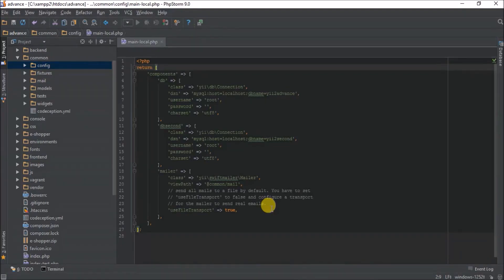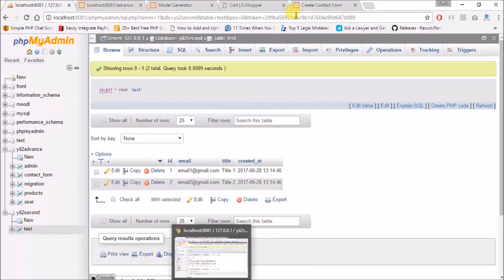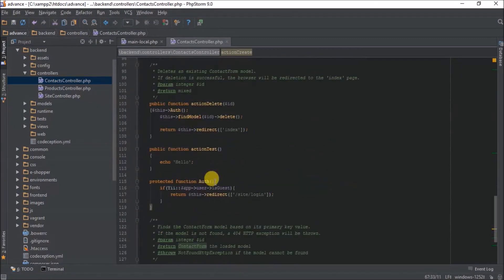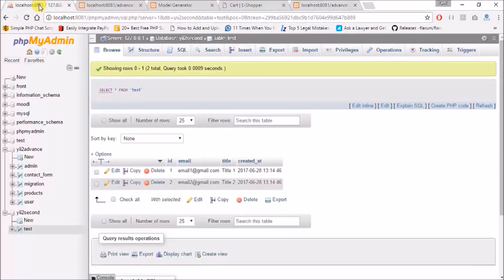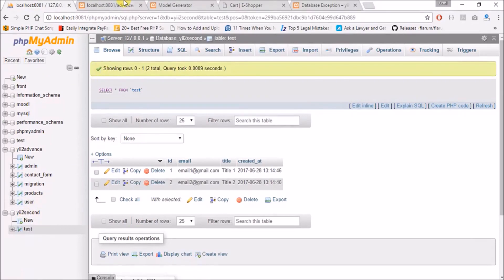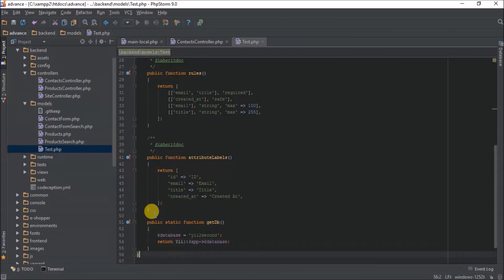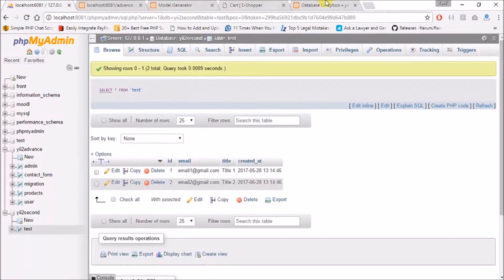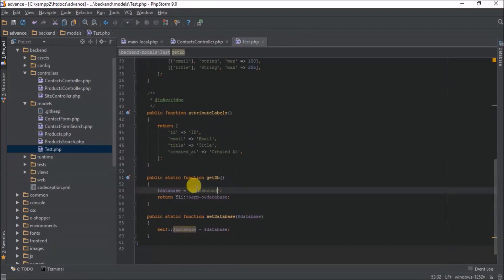20 - Yii2: fetching data from multiple database using ActiveRecord Model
This tutorial teach you how to connect a model to second database and how to fetch data from second database using ActiveRecord.